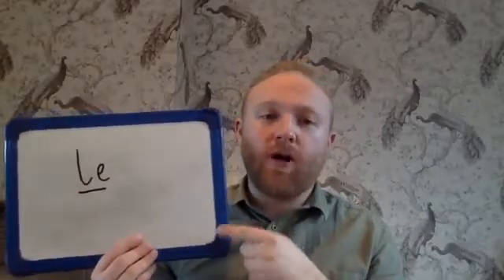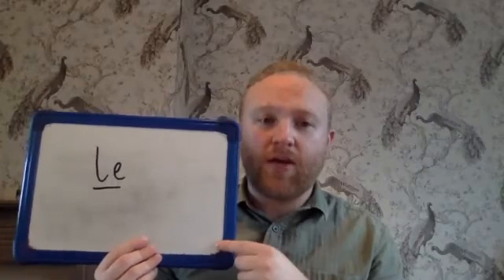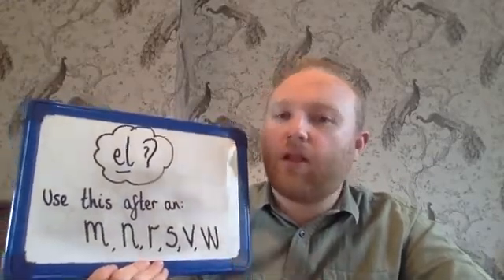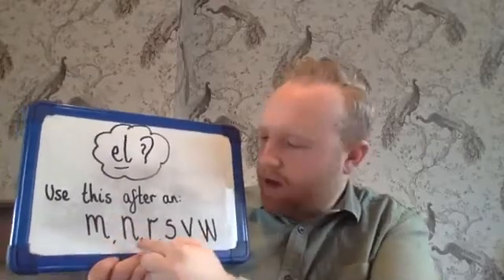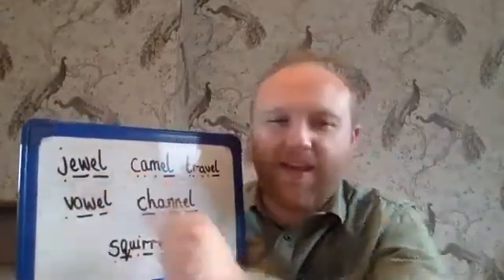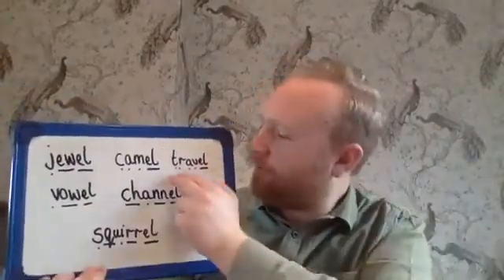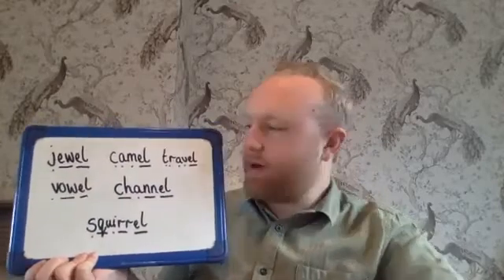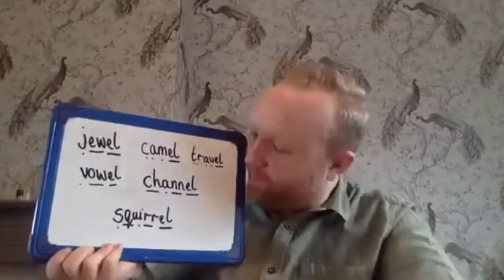Year 2 - Mr Heesom - Phonics 'el' - 13.01.21